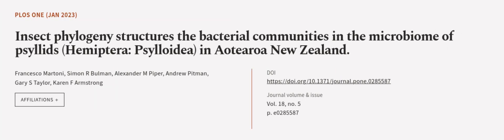Insect phylogeny structures the bacterial communities in the microbiome of psyllids (... | RTCL.TV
### Keywords ###

### Article Attribution ###
Title: Insect phylogeny structures the bacterial communities in the microbiome of psyllids (Hemiptera: Psylloidea) in Aotearoa New Zealand.
Authors: Francesco Martoni, Simon R Bulman, Alexander M Piper, Andrew Pitman, Gary S Taylor ,and Karen F Armstrong

### Video Timestamps ###
0:00:00 - Summary
0:00:54 - Title
0:01:00 - Outro
0:01:05 - End